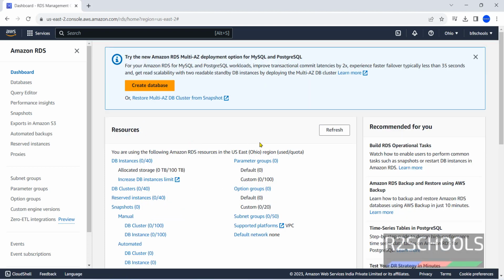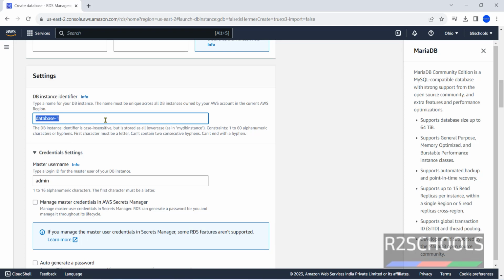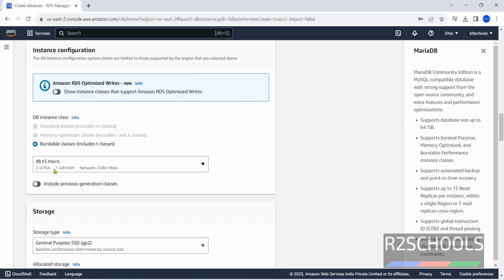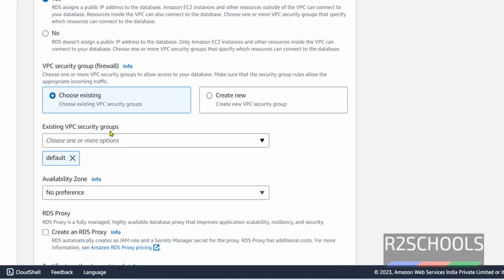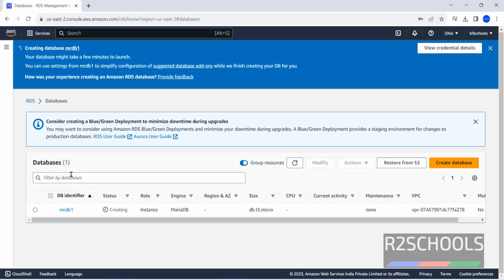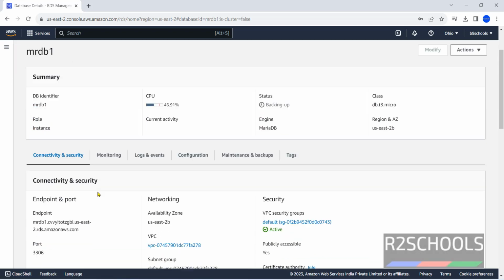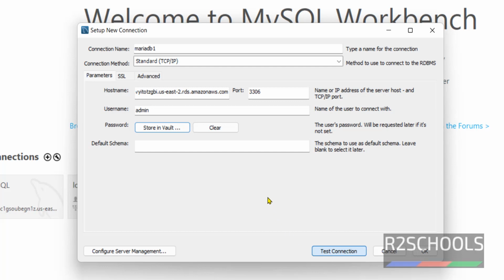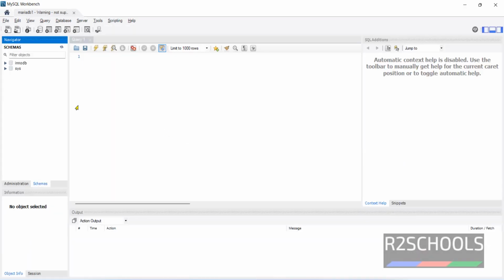41. MySQL DBA: How to create and connect to MariaDB RDS instance on AWS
In this video, we will see How to create and connect to MariaDB RDS instance on AWS step by step.

Create MariaDB RDS instance on AWS,
create and connect to MariaDB RDS instance on AWS,
AWS MariaDB RDS instance,
AWS RDS MariaDB,
AWS MariaDB RDS,
Create AWS MariaDB RDS instance,
Create AWS RDS MariaDB,
Create AWS MariaDB RDS,
MariaDB in cloud,
MariaDB in AWS Cloud,
MariaDB in AWS,
AWS Database Tutorials,
AWS MariaDB,
AWS RDS Tutorials,
MariaDB AWS,
MariaDB 10,
MariDB Tutorials,
MariaDB cloud Tutorials,